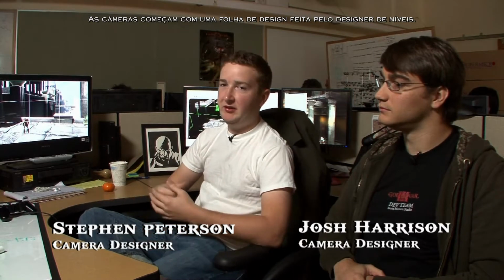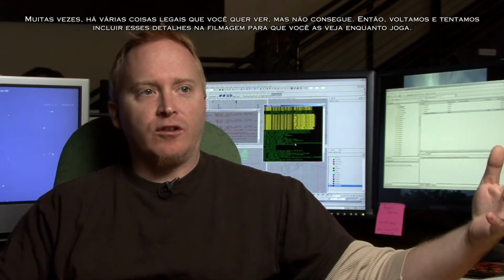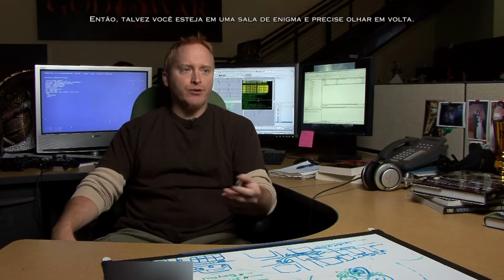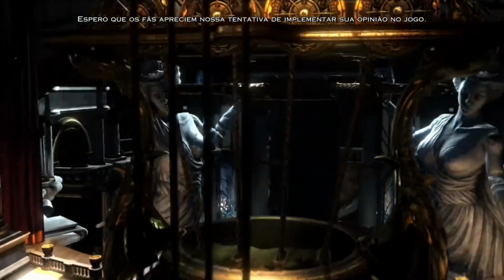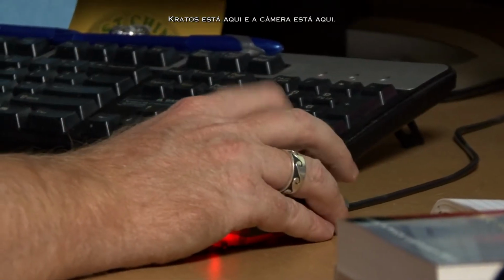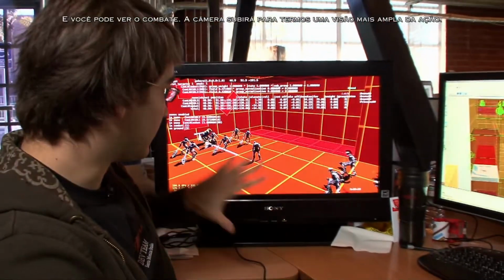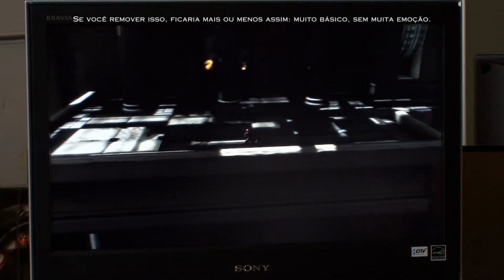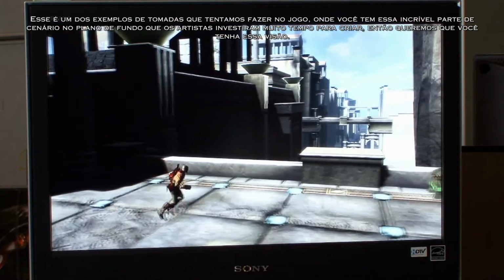God Of War III - Making Of - CAMERA DESIGN | 1080P FULL HD | SUB PT/BR | LEGENDADO PT/BR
PSN:Nico-Uverworld